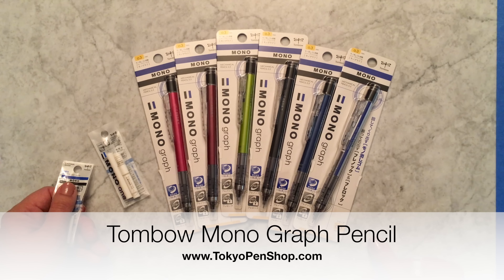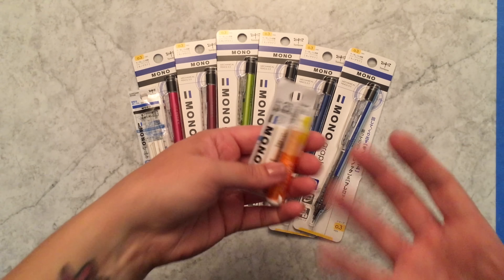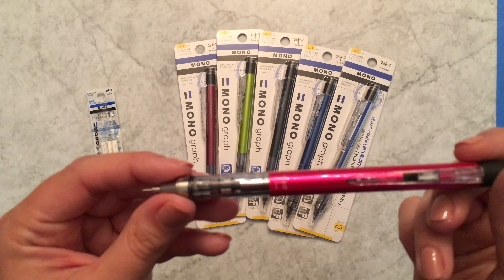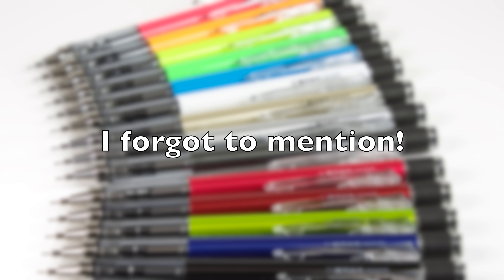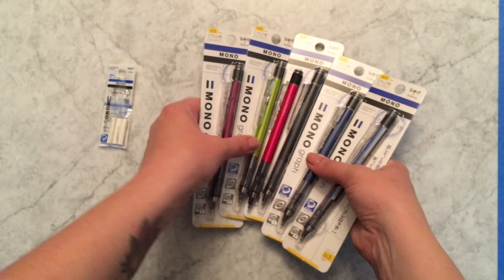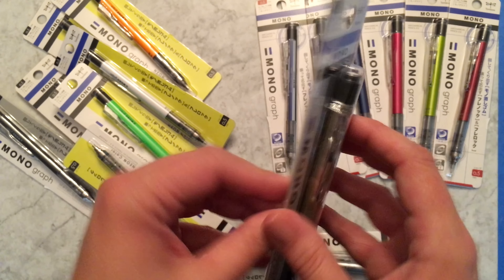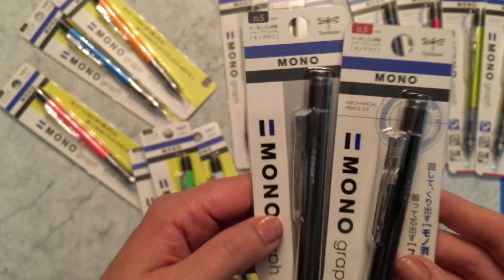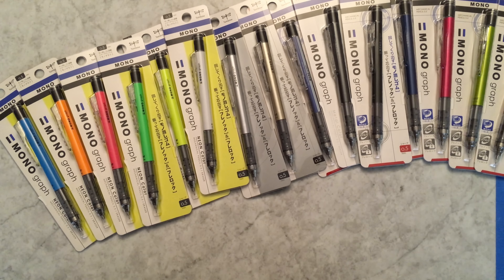The Irreplaceable Erasable Mono Graph Mechanical Pencil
Checkout the amazing color options and awesome eraser features of the Mono Graph Mechanical Pencil, and as a bonus, it's a shaker pencil with lead-lock!